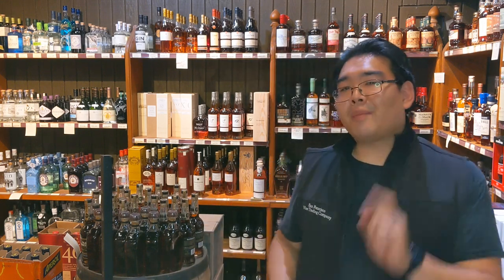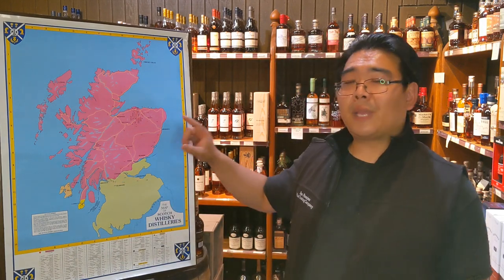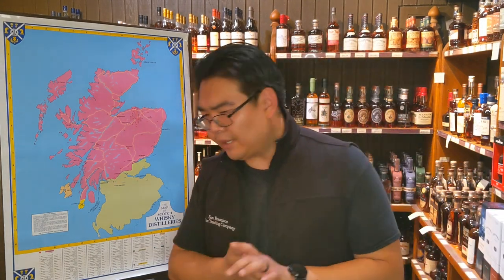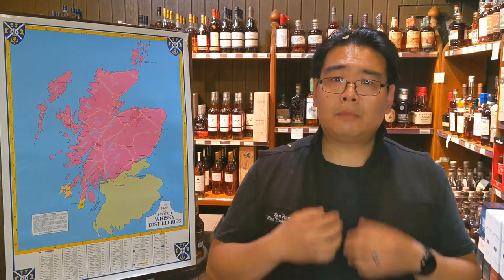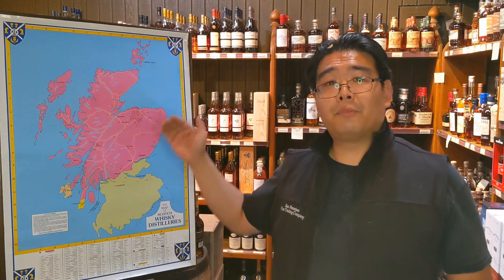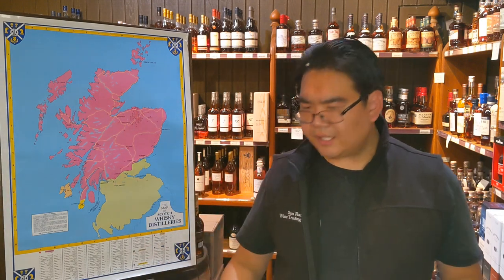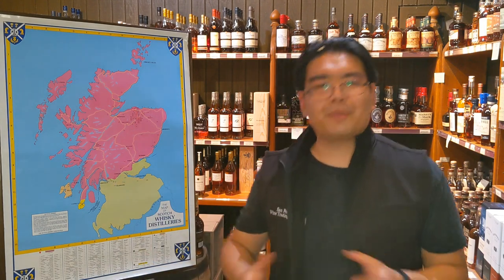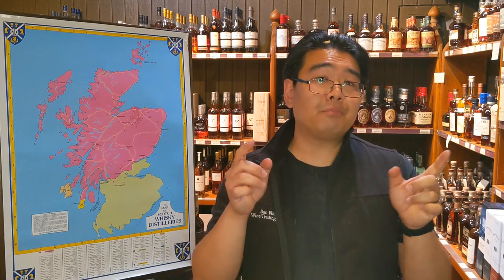SFWTC Scotch Regions & Sampler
Click the link for the 5-Bottle Scotch Sampler, on sale now!

There are five major regions of Scotland that produce Scotch whisky, (Speyside, Highlands, Campbeltown, Lowlands, Islay) and each has their own general flavor profiles.
Speyside: apple and pear fruitiness, vanilla, dried fruit, oak, chocolate and nuttiness from sherry cask.
Highland: smoke, dried fruit, oak, cereal, spices, honey.
Campbeltown: salt, hints of smoke, fruitiness, vanilla, toffee and brown sugar, leather and earthy funkiness.
Lowlands: grassy quality, fruitiness, toffee, brown sugar, cinnamon spice.
Islay: smoke, brine, seaweed, orchard fruits.

Click the links to the individual bottles for a slight discount for a limited time only!